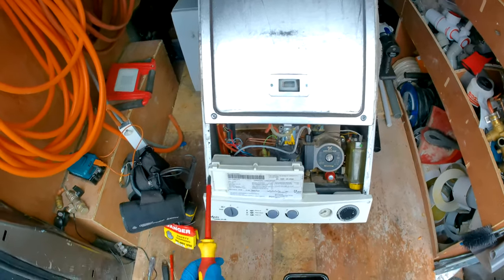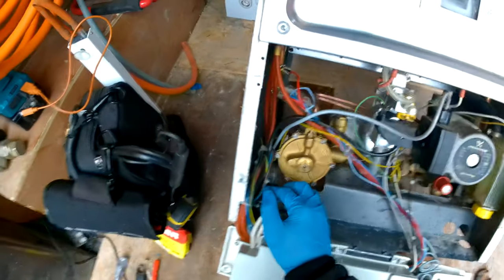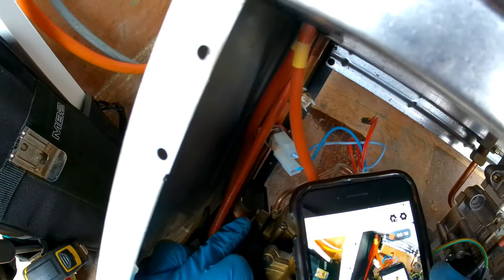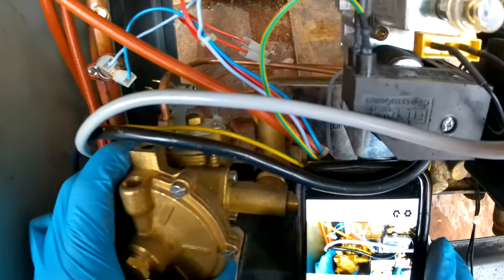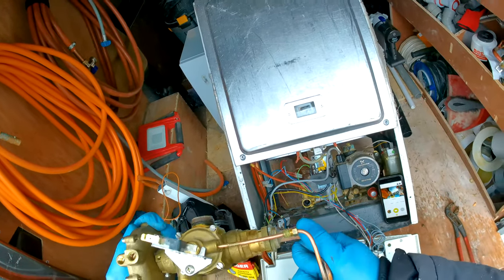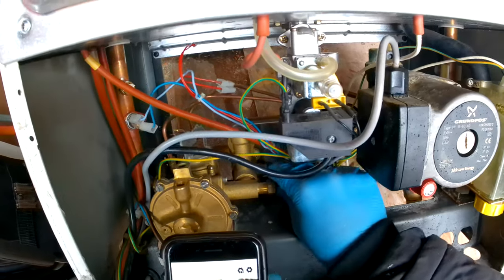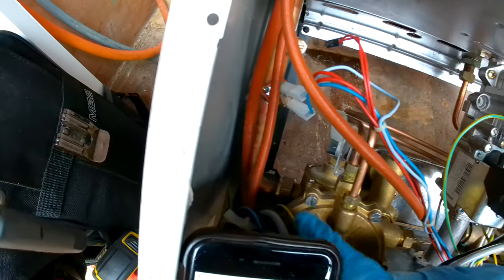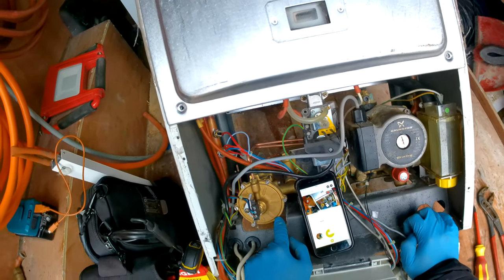Main Combi HE - How To Change / Repair The Diverter Valve | Radiators Get Hot When Using Hot Water??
REASONS YOU MIGHT NEED TO CHANGE THE DIVERTER VALVE:

- Your radiators are getting warm whilst using the hot water

- Your boiler is overheating and cutting out when trying to use the heating

- The hot water is not getting as hot as it used to (it's sharing heat with the radiators)

- It's leaking

A simple test to see if your diverter valve could possibly be a problem:

1.) Run your hot water

2.) Put your hand on the central heating flow pipe underneath the boiler

If the flow pipe is getting hot then either your diverter valve is faulty or your plate heat exchanger is blocked and forcing it's self back through the diverter and down the flow pipe.

Hope this video helps any one training!